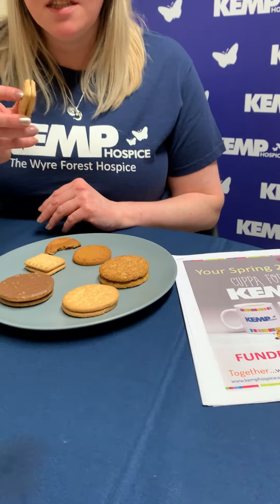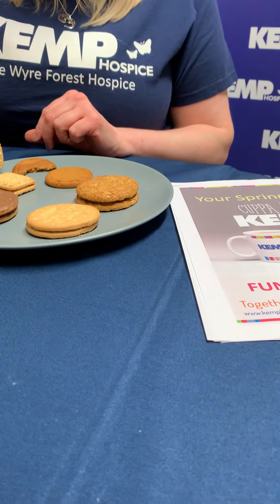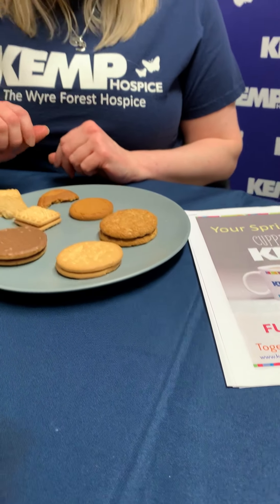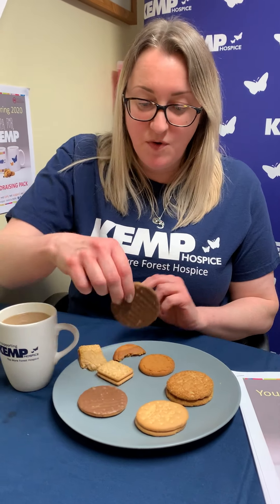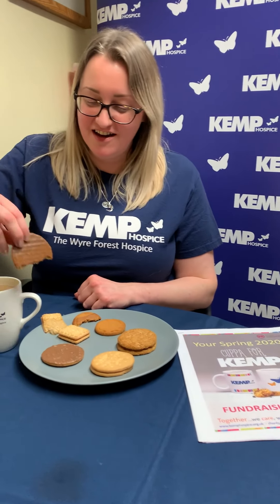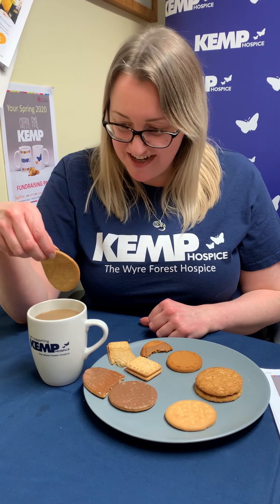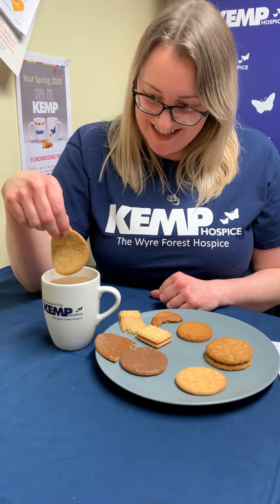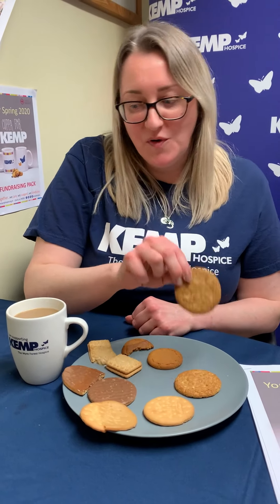Cuppa for KEMP Dunk Test #1 - The Standard Dunk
GET THE KETTLE ON TO SUPPORT HOSPICE CARE IN SPRING 2020
Pencil a date in the diary from now until the end of Spring to get together with friends, family or colleagues to hold a Cuppa for KEMP. It’s a simple and fun way to support your local hospice and enjoy a cheery brew!

☕ Host a local tea party
☕ A workplace coffee and cake break
☕ A mum and toddler cake and play morning
☕ A cream tea for your neighbourhood watch group
☕ A community centre cuppa get-together
☕ A bake & brew sale
☕ A simple ‘tea for two’

Whatever you decide to do, do it over a brew and raise some money for KEMP, the Wyre Forest’s Hospice.

About KEMP
Based in the heart of the Wyre Forest, KEMP Hospice offers specialist care and support to patients, families and carers who are dealing with life limiting illness and bereavement.

There is so much more to KEMP, so take a look around our website and learn some more - or better still, come and visit us and we'll tell you all about the work we do in and around the Wyre Forest.